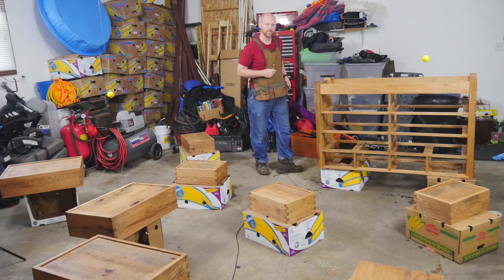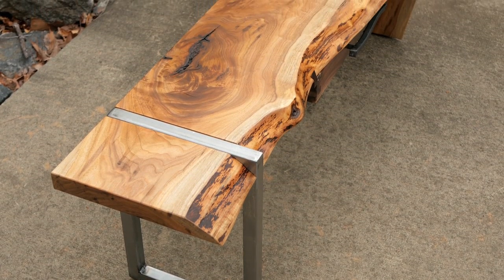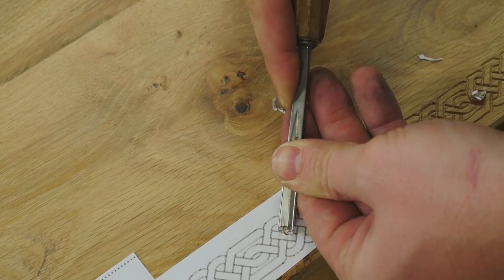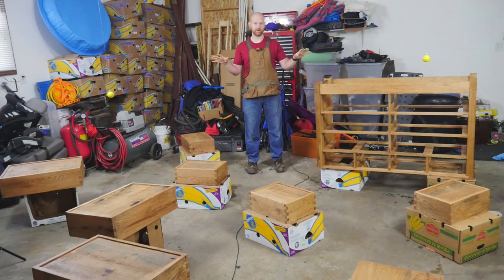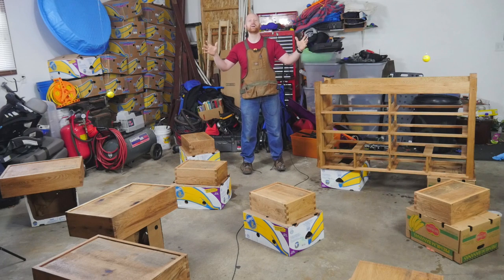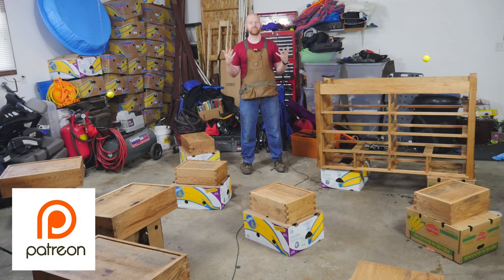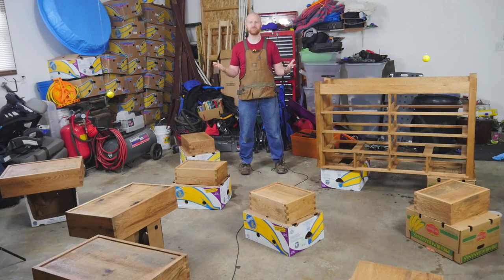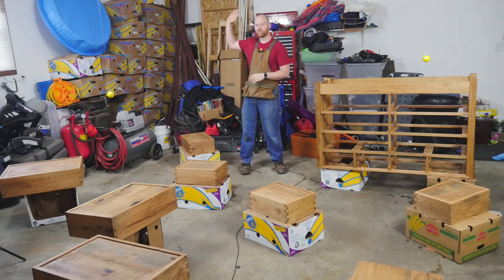Report, DRESSER FINISH, starter tools, Live Edge Coffee table, Meetups, events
This week is all about the Dresser. hopefully, it will be in the bedroom this time next week. In this report, we talk about starter hand tools for woodworking and upcoming events and meetups.

Red Rising (8 out of 10)

Chris Hertzog -
Kyle Prince -